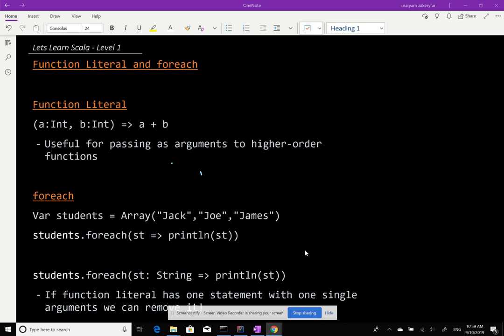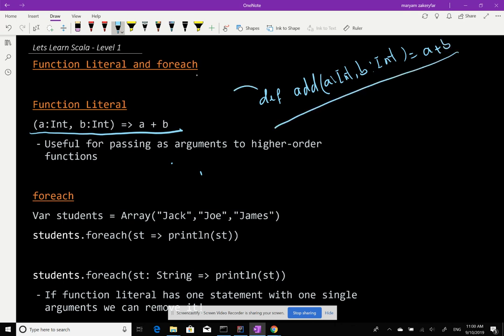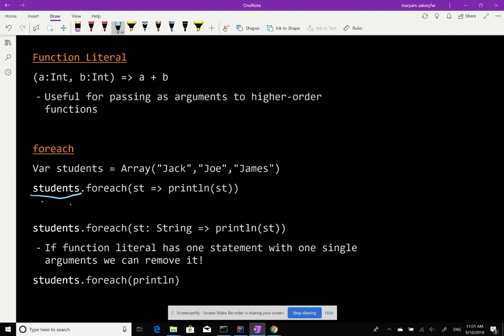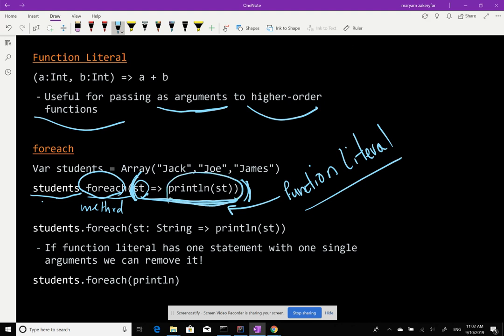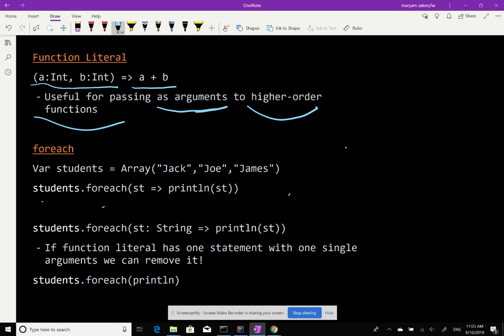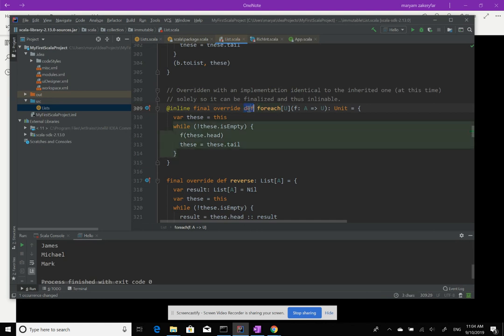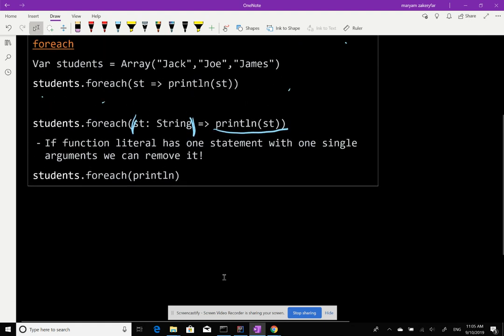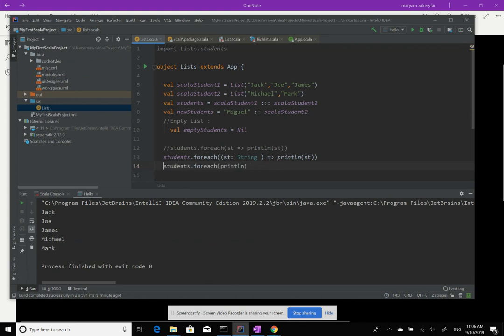Easy Scala level2: Tutorial 9: How to use Function Literals and Foreach in Scala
Scala Tutorial:
How to use Function Literals and Foreach in Scala